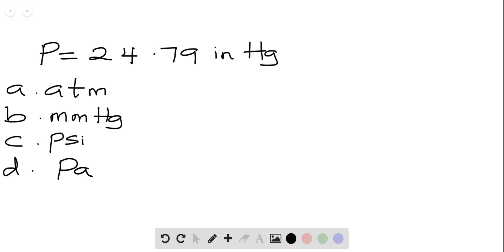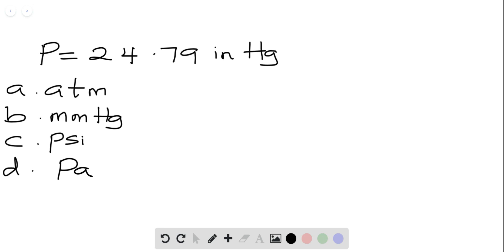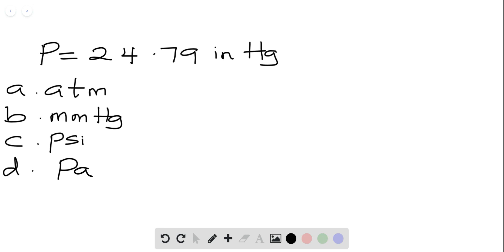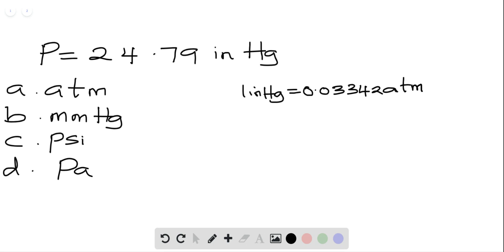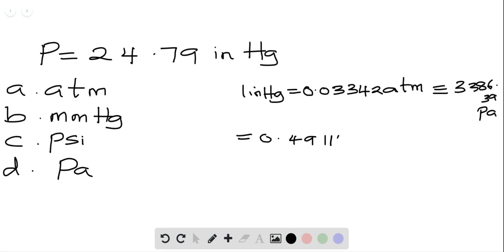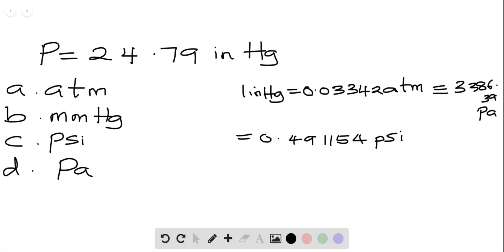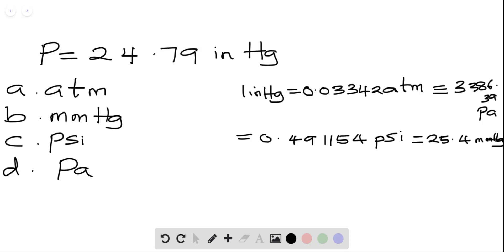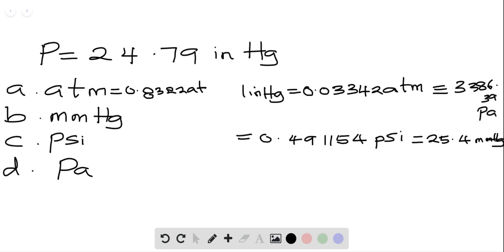The pressure in Denver, Colorado elevation 5280 ft or 1600 m, averages about 24 9 in Hg Convert thi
The pressure in Denver, Colorado (elevation 5280 ft or 1600 m), averages about 24.9 in Hg. Convert this pressure to a. atm b. mmHg c. psi d. Pa